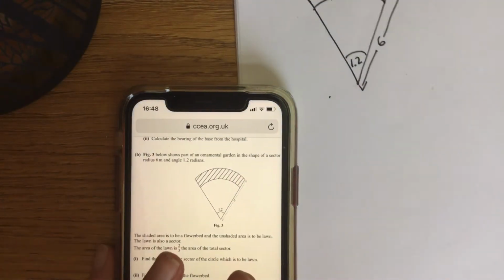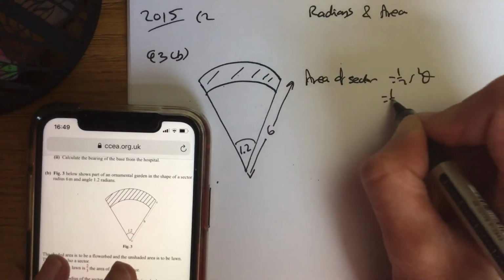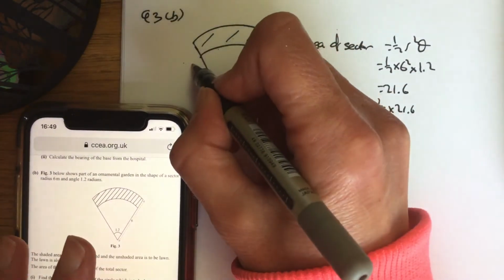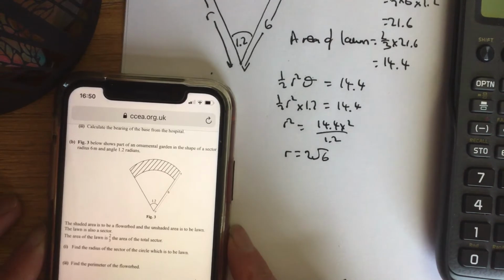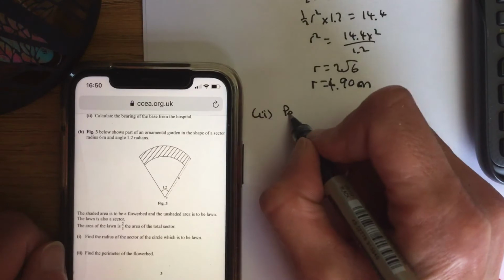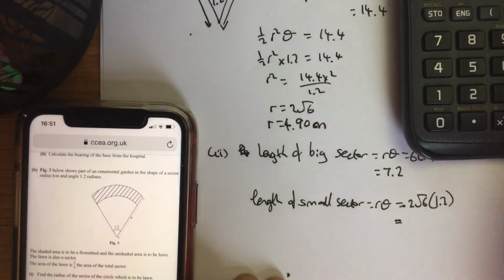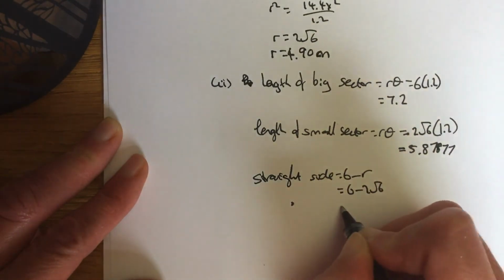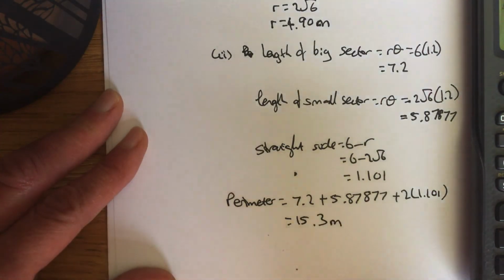2015 C2 Q3b